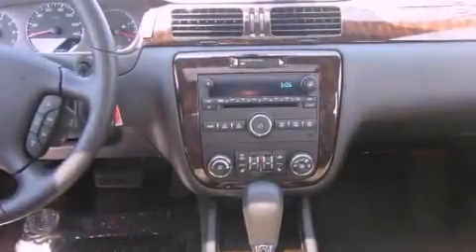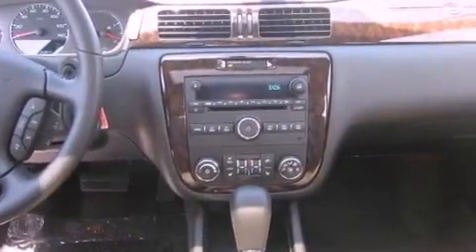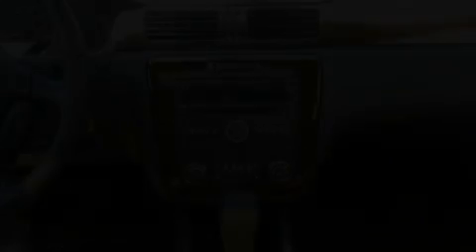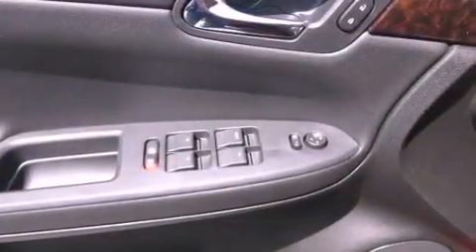2012 Chevrolet Impala Worthington OH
Year : 2012
 Make : Chevrolet
 Model : Impala
 Engine : 3.6L 6-Cylinder
 Trans . : automatic
 Exterior : Crystal Red Tintcoat
 Miles : 34
 Interior : Neutral
 Jack Maxton Chevrolet
 700 East Dublin-Granville Rd
 Worthington , OH 43085
 2012 Chevrolet Impala Worthington OH